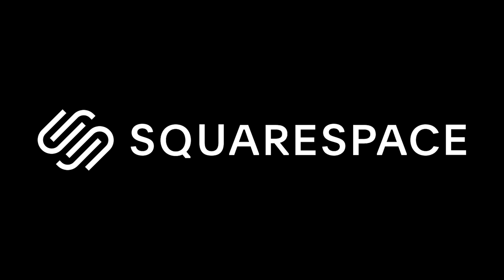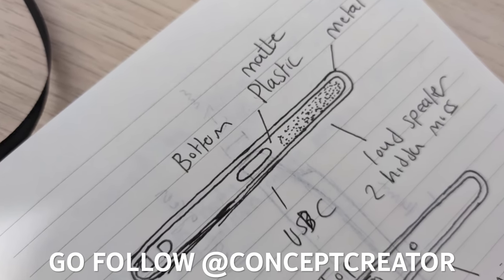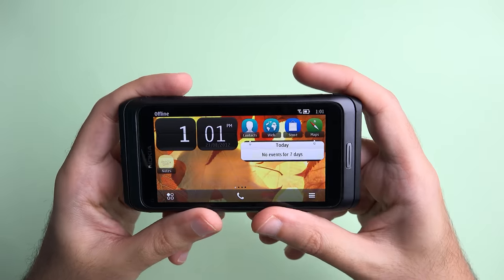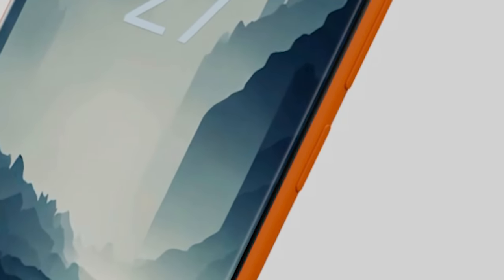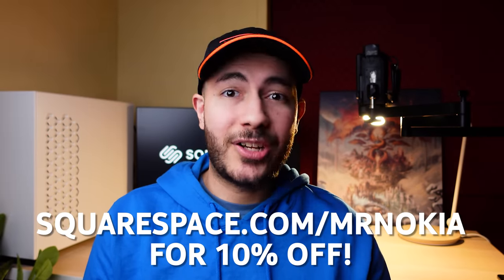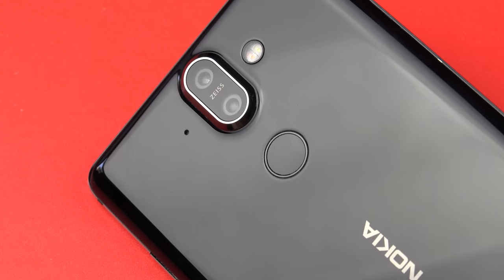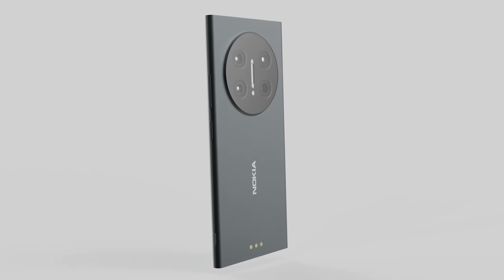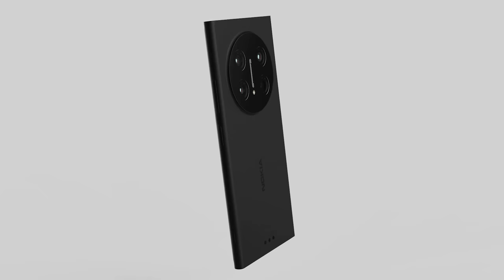Nokia NX | My Amazing Nokia Concept Phone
In this video I talk about my ultimate Nokia phone, the Nokia NX which was designed by me and made into a beautiful render by @Conceptcreator !

The Nokia NX is inspired by the best Nokia phones of the past in terms of design, following the fabula design principles first seen on the Nokia N9. It features a 6.3" OLED display, a quad camera setup on the back and runs on Android with a Nokia flavour to it :)

00:00 - Renders
00:31 - Introduction
01:29 - Why Nokia NX?
01:47 - Form Factor
02:08 - Build & Materials
02:35 - Hardware Tour
03:34 - Squarespace
04:33 - Display
05:16 - The Cameras!
07:07 - Specs & Software
07:31 - Do you like it?!